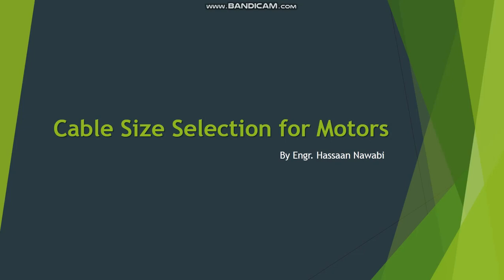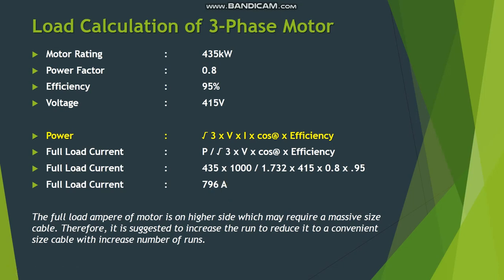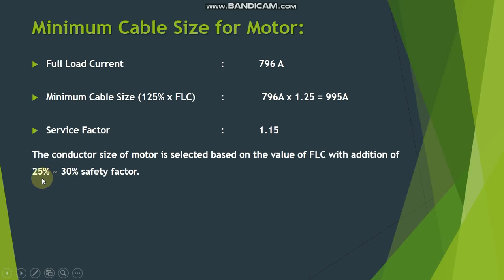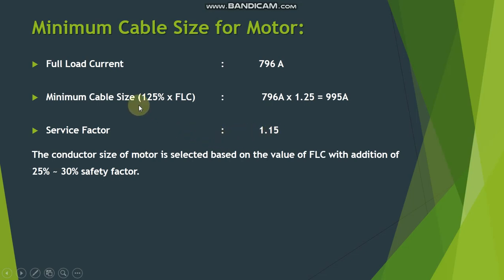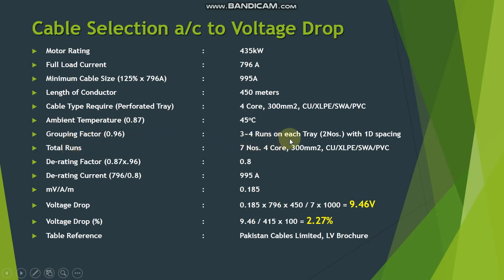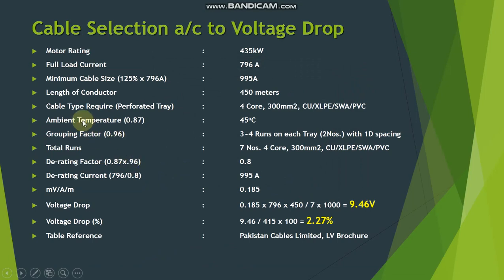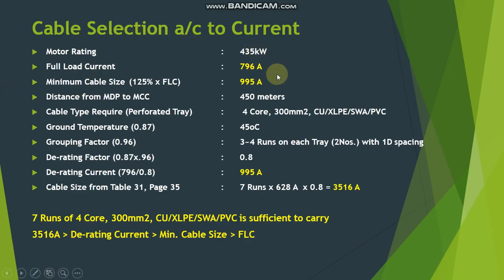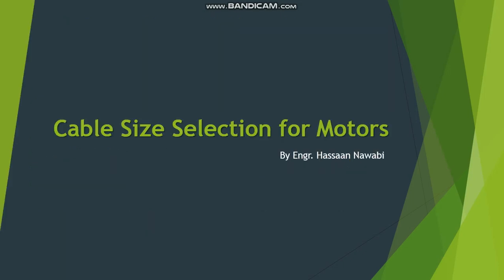Cable Size Calculation for Motors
Cable Size for Motors